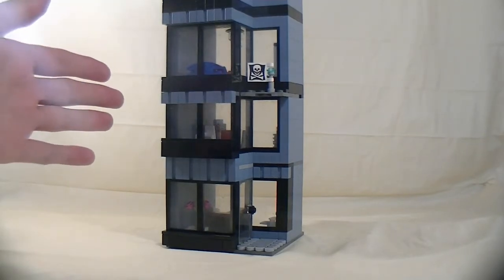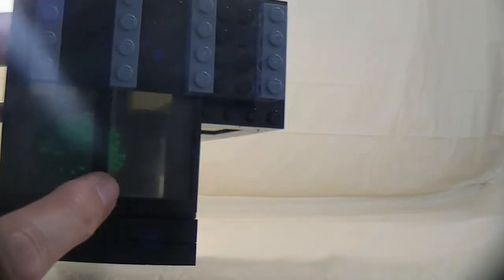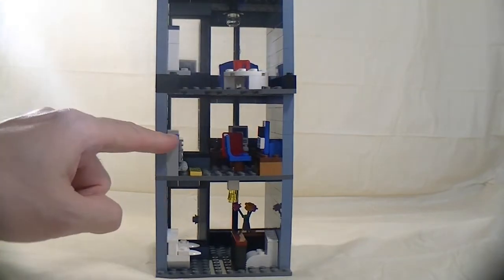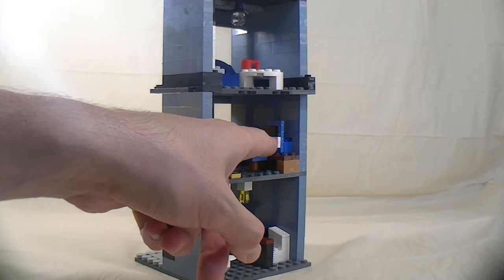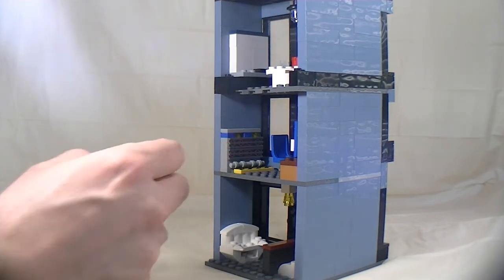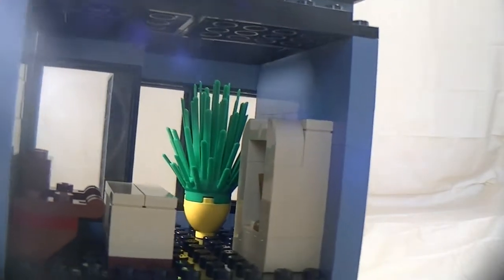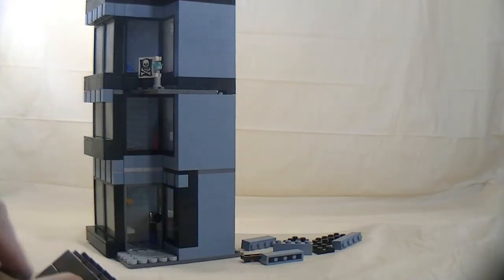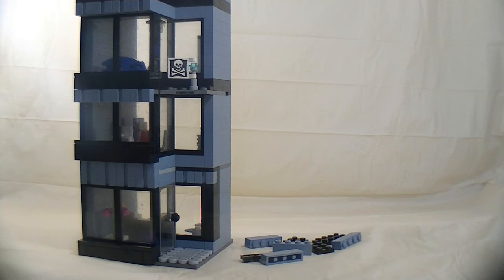LEGO Skyscraper (IT Offices) MOC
My take on a corporate mini "Skyscraper" for a LEGO IT company.